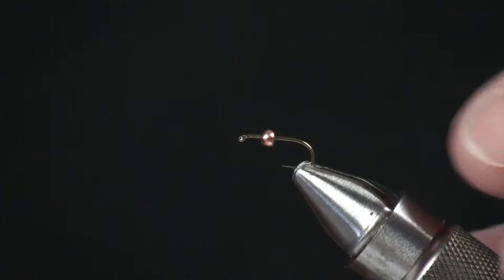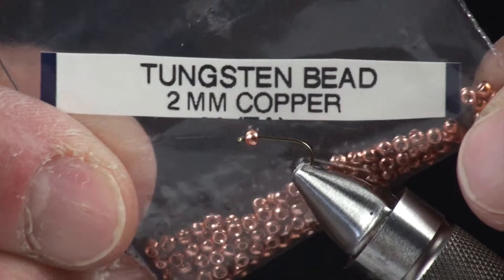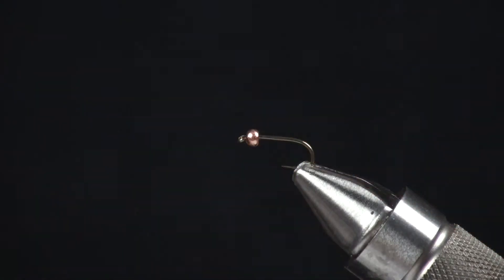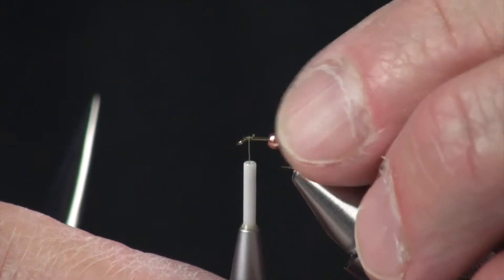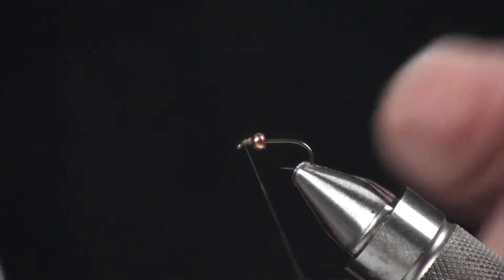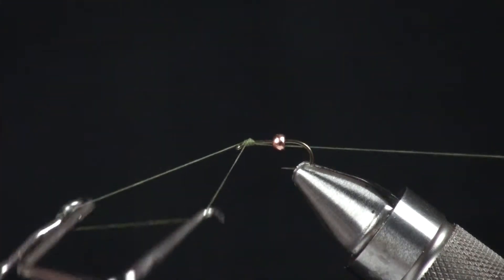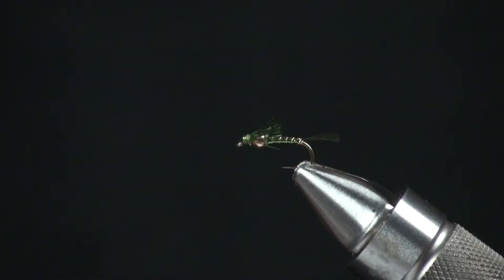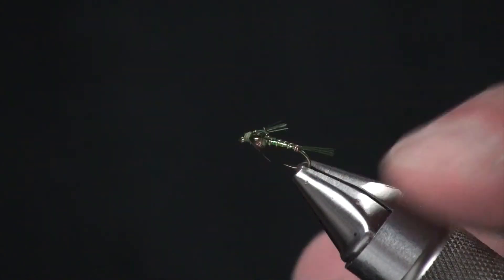Beaded Little Mayfly | FLY TYING TUTORIAL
Umpqua Signature Tyer Greg Garcia shows you how to tie the Beaded Little Mayfly (aka the BLM).